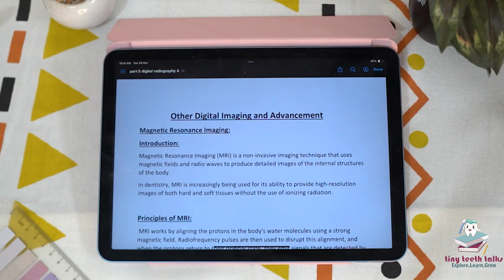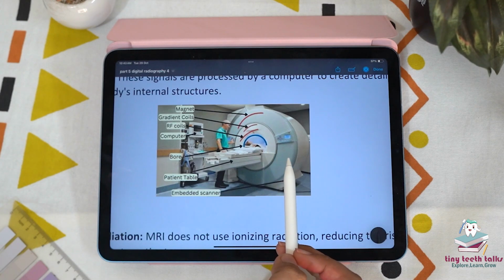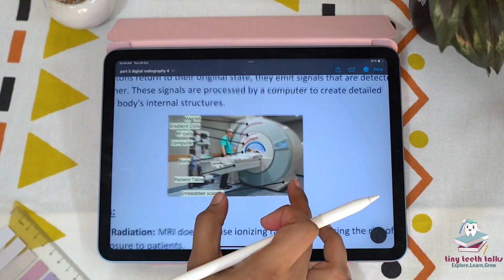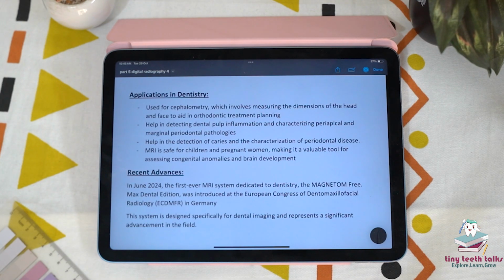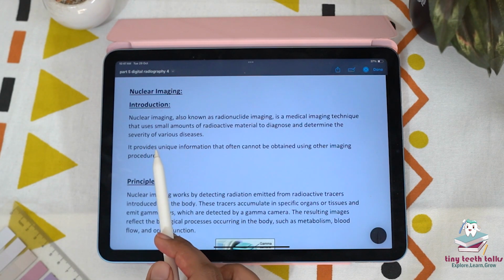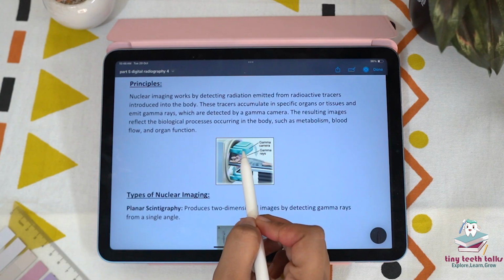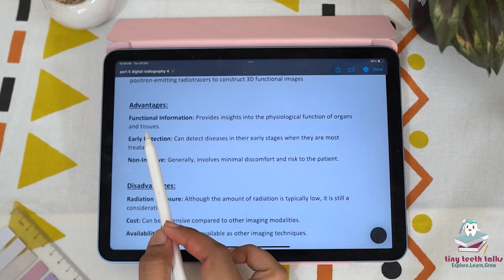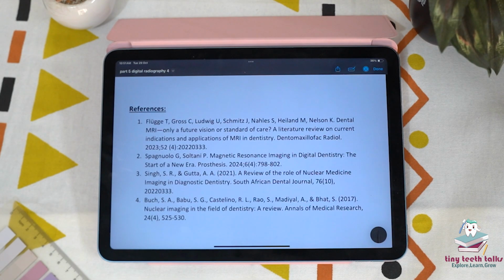Radiographic Techniques in Pediatric Dentistry Part 7| Advances